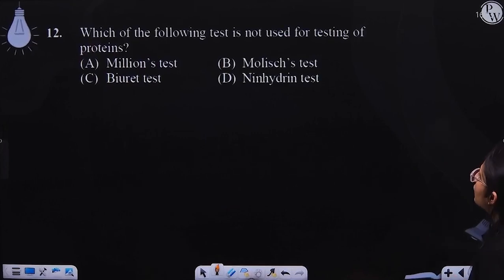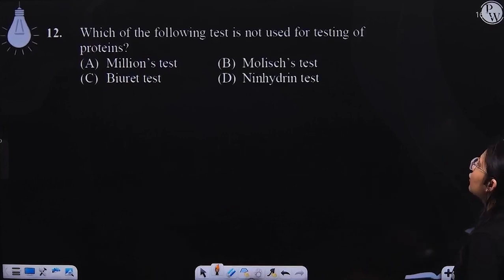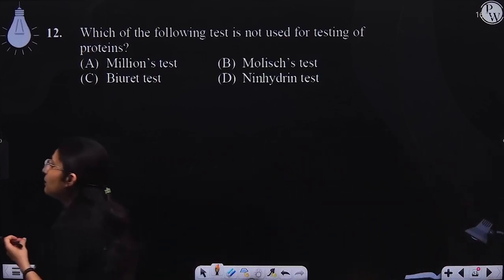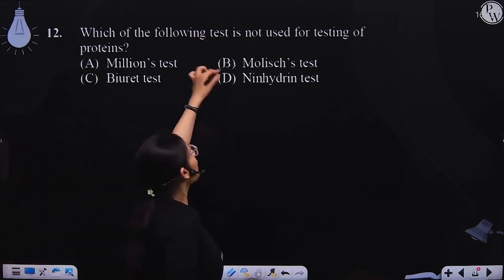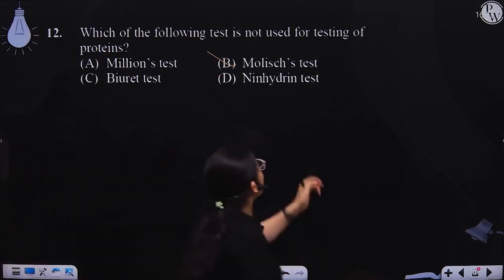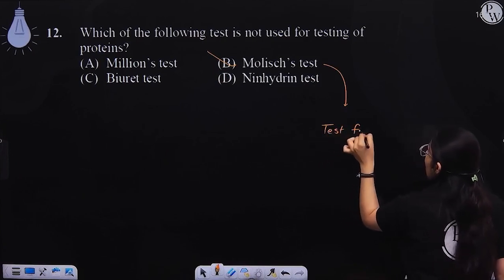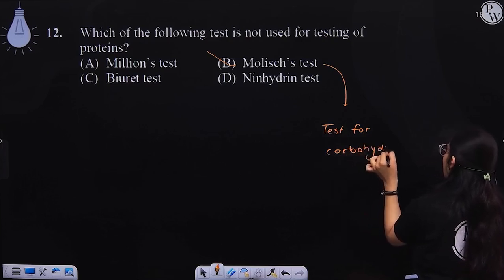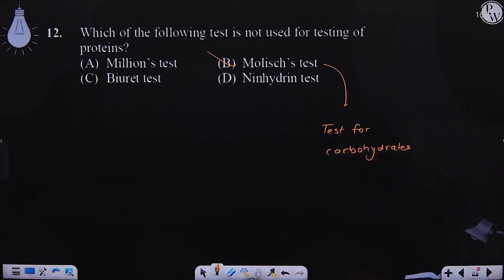Which of the following test is not used for testing of proteins?....